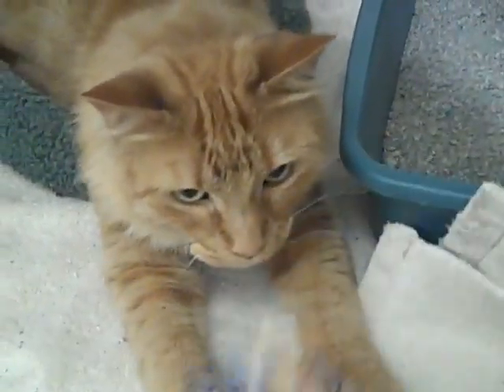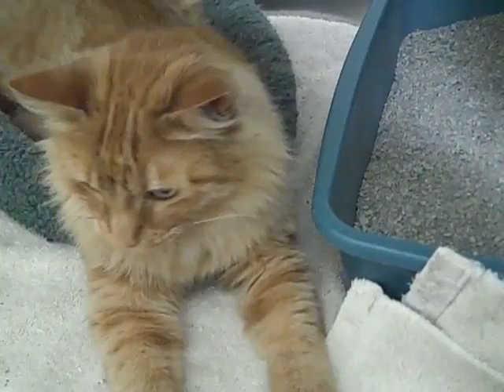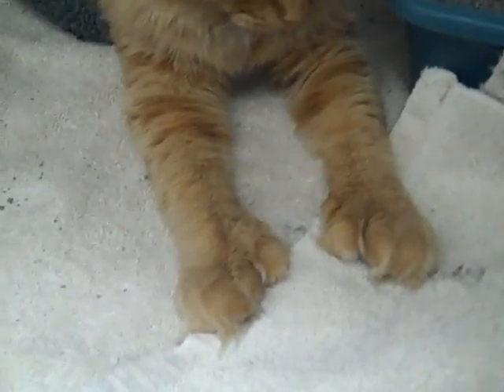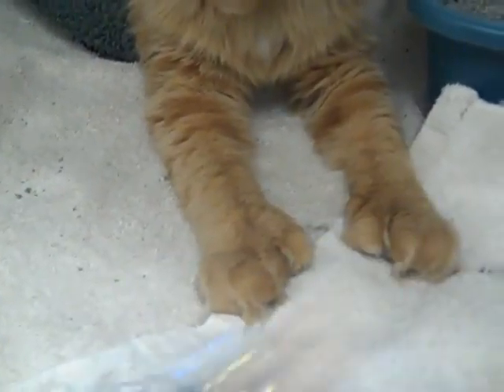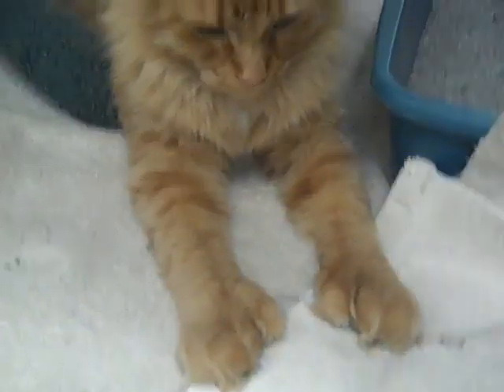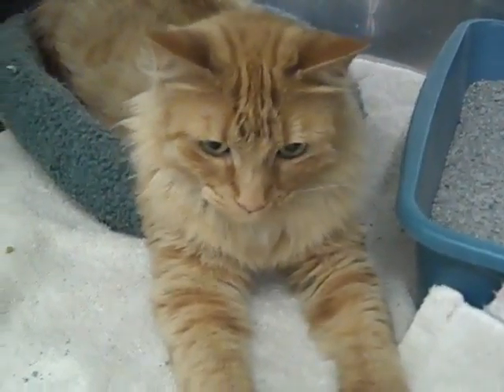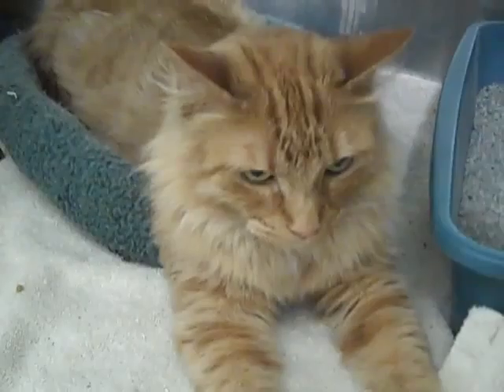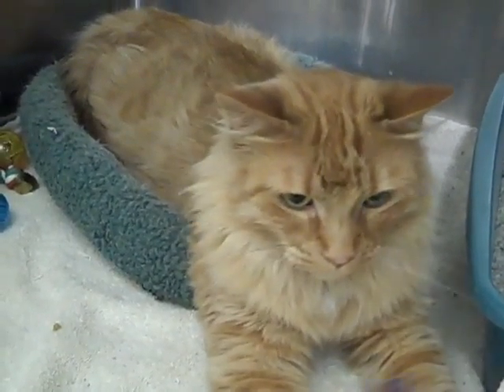Persimmon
Persimmon is up for adoption thru STAAR